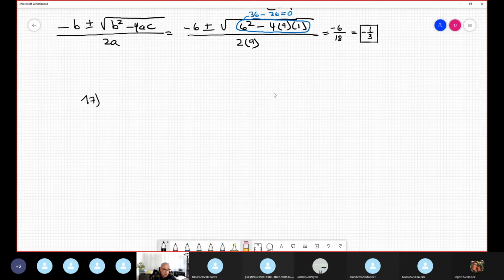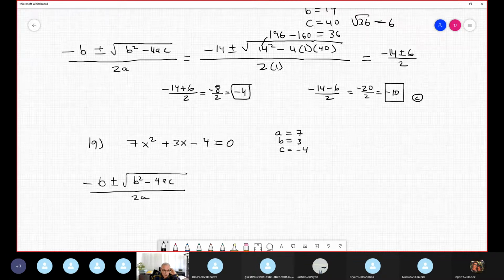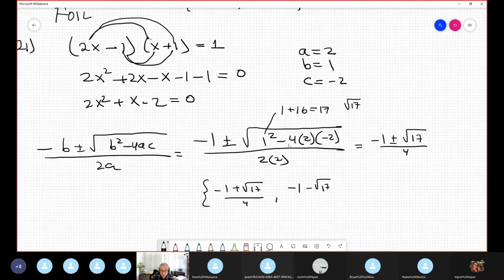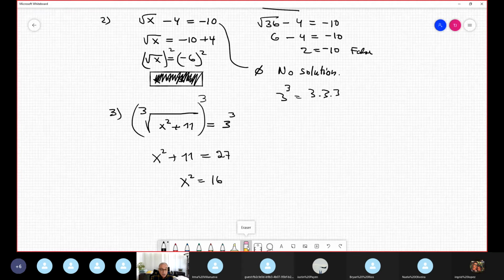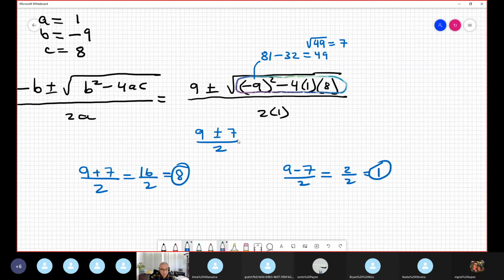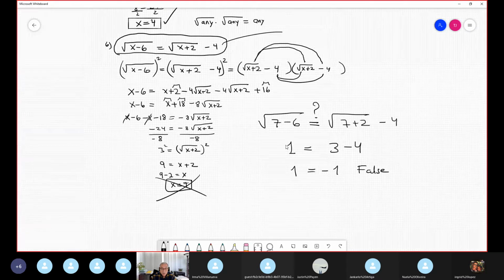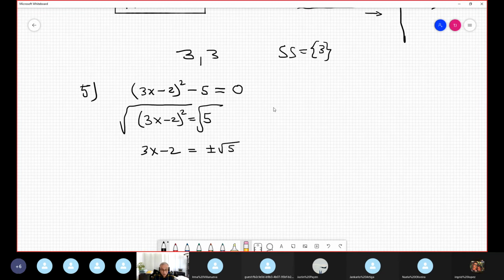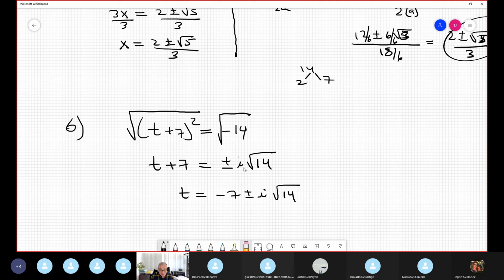MAT1033 April 13